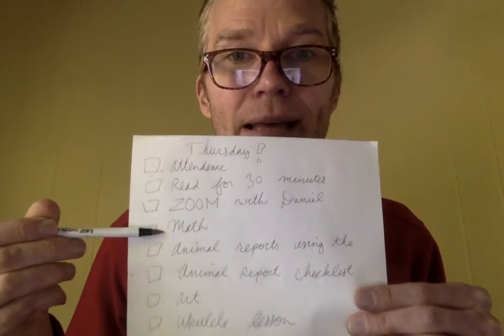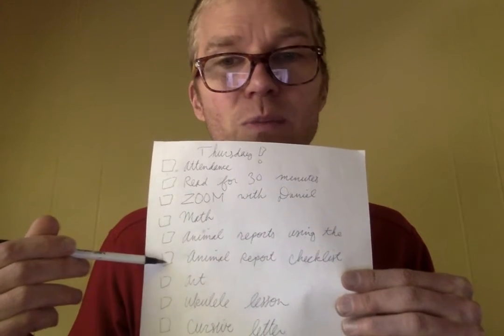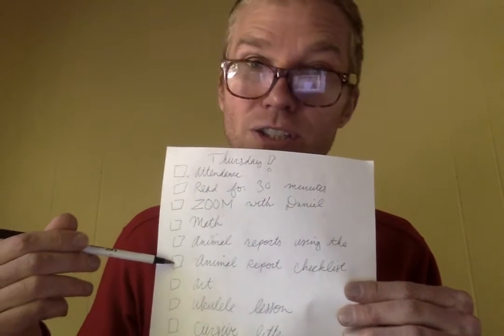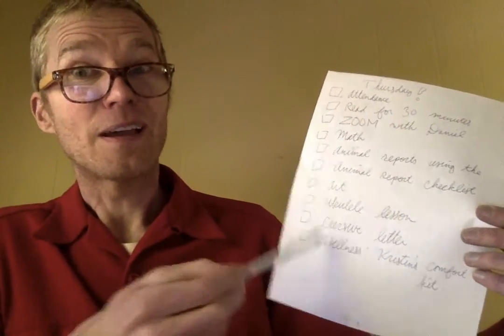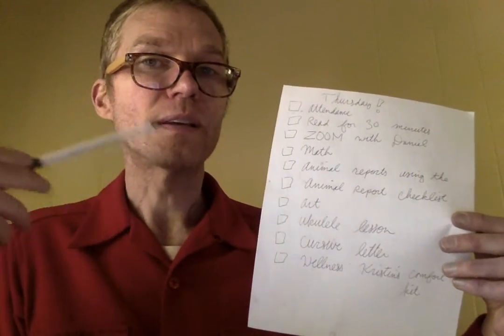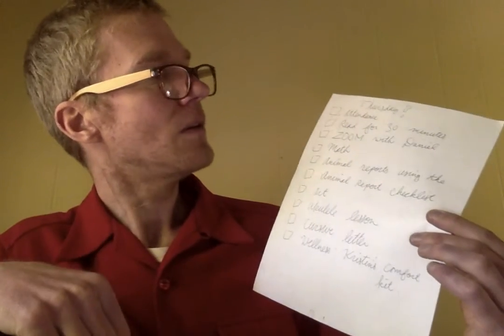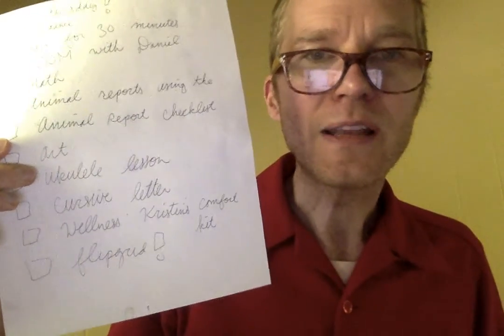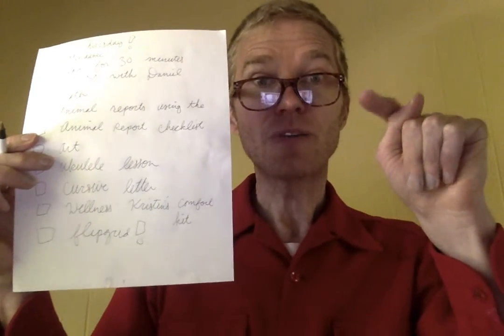Morning message for Thursday!